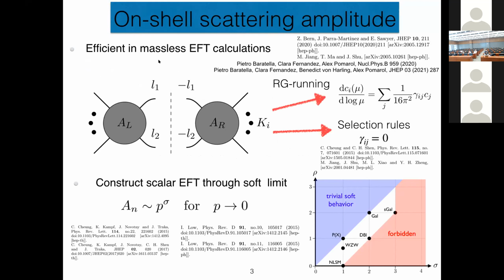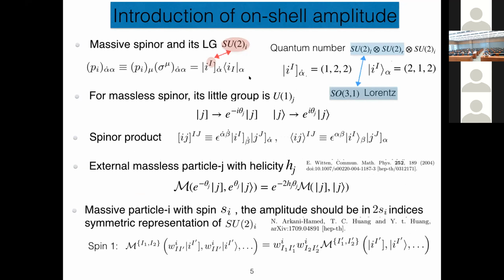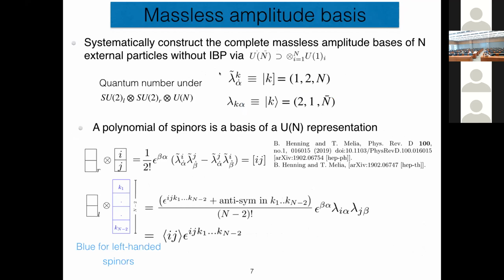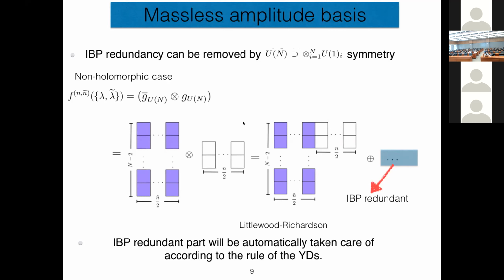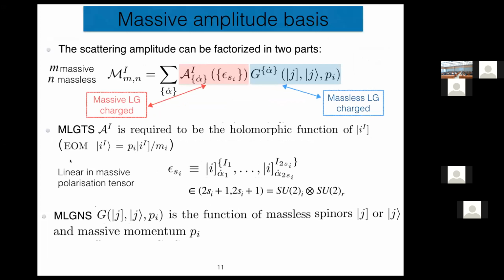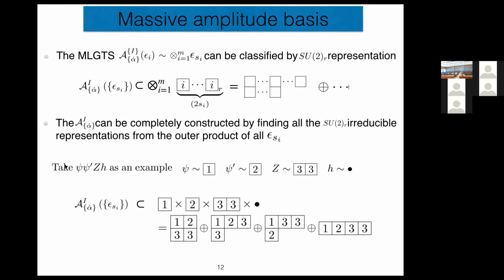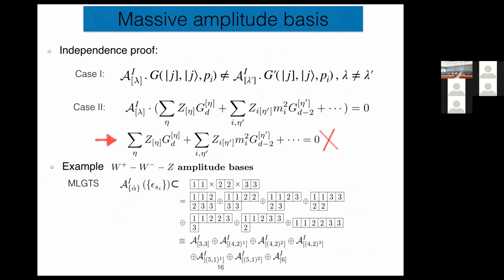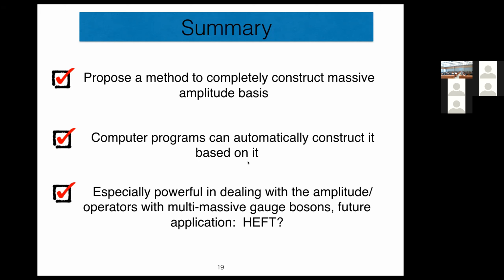HEFT2021 | Constructing massive on-shell operator basis | Jing Shu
16/04/2021 Morning Session (1)

Full Title: Constructing massive on-shell operator basis

Speaker: Jing Shu, ITP